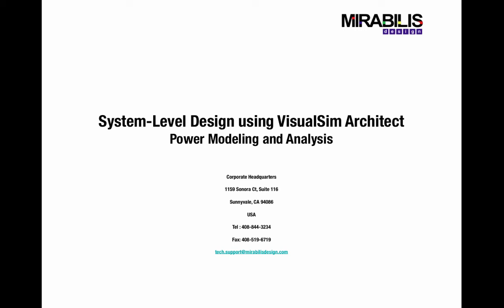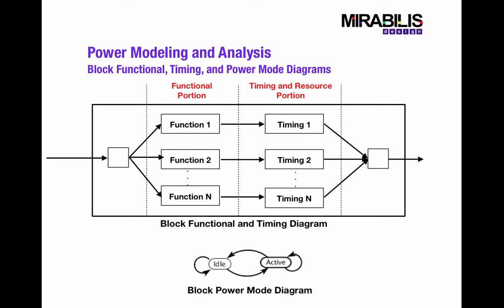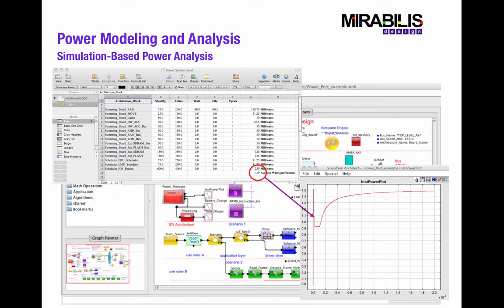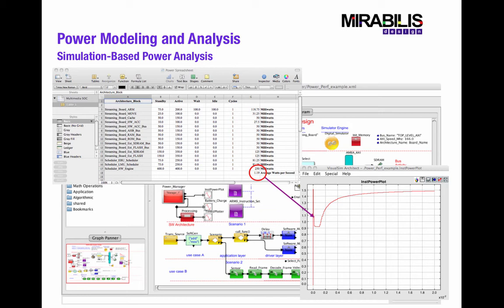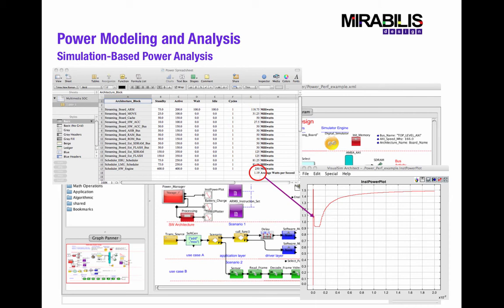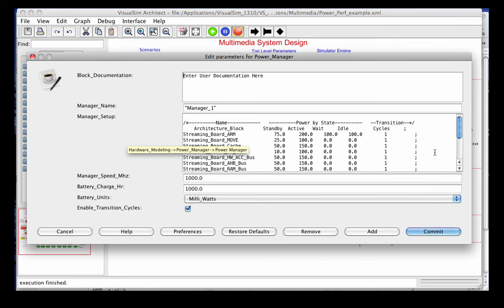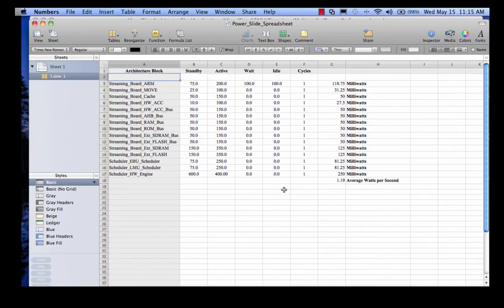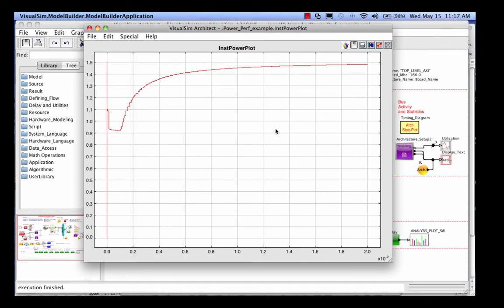Simulate power consumption at system-level for systems and semiconductors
This video explains the rules and methodology for embarking on power modeling and simulation at the system-level.  System-level simulation is performed early in the design cycle. This ensure better planning for thermal and temperature affects.  For consumer products, this approach provides tricks for the higher battery life for user scenarios.